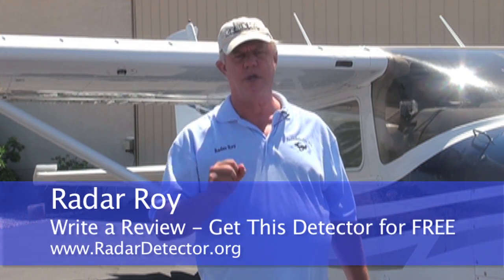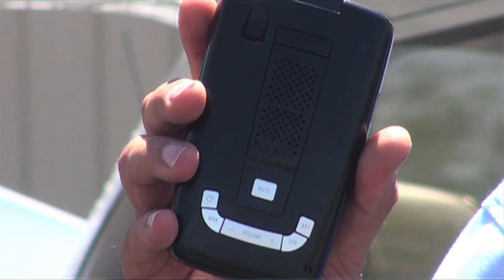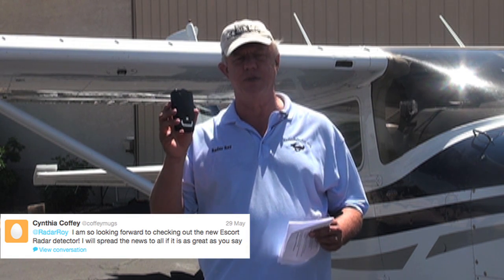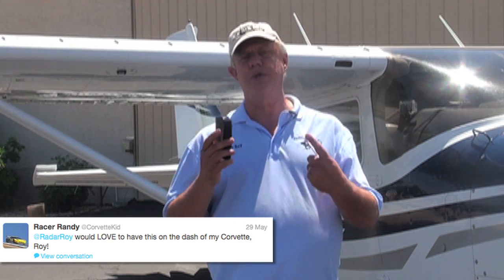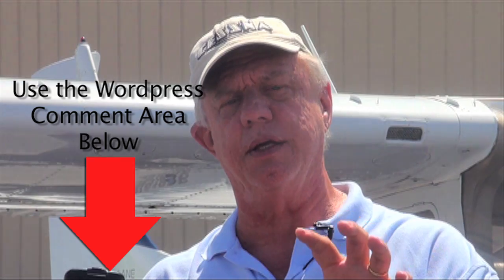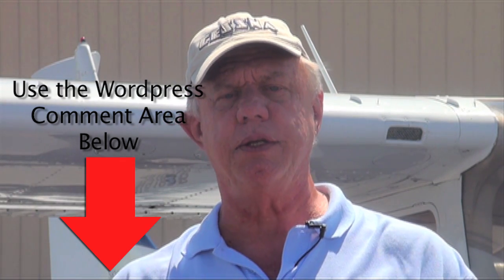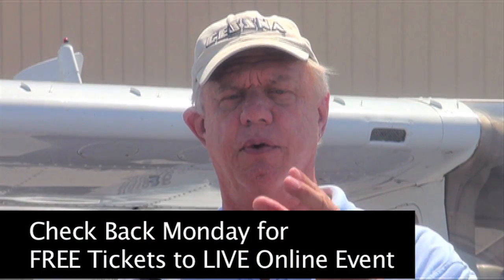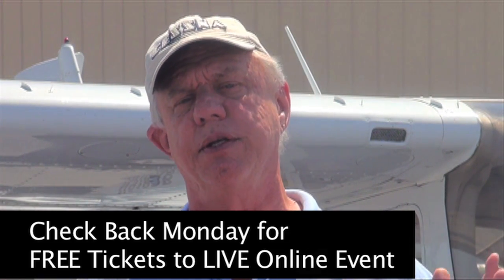Review This Escort Radar Detector Get it for Free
- Radar Roy is looking for two radar detector enthusiasts to test Escort Radar's newest radar detector and write a review.